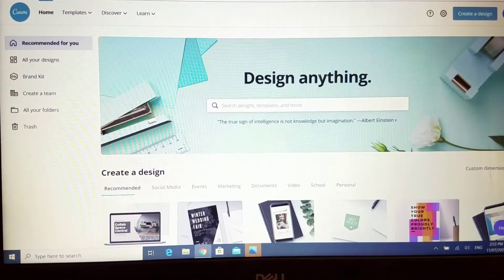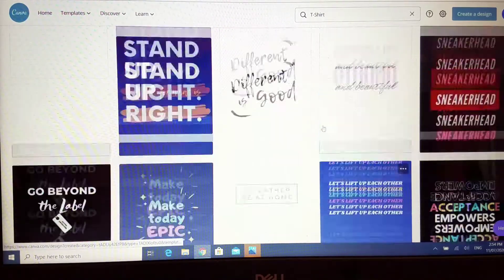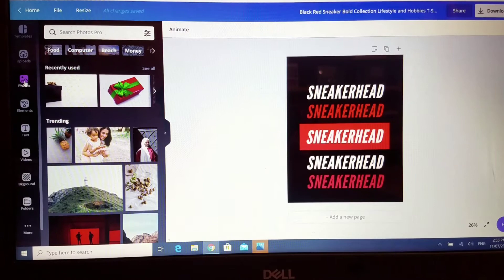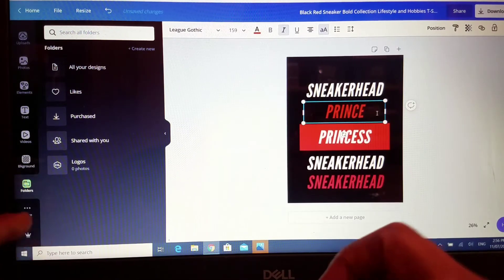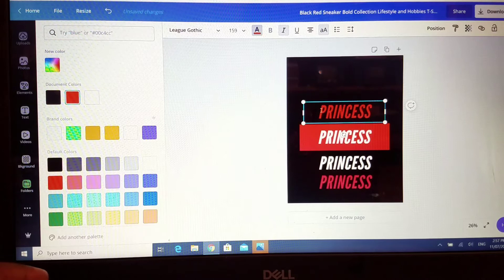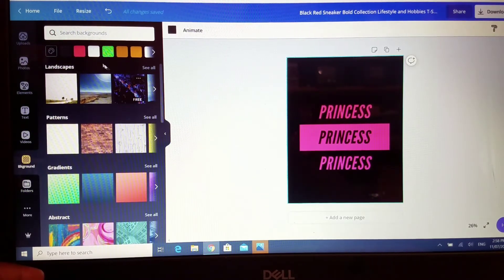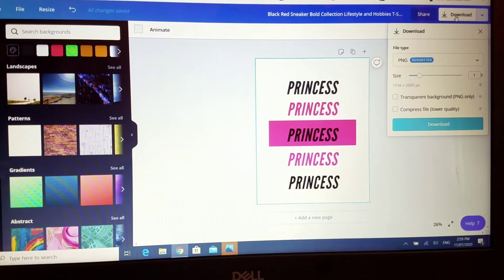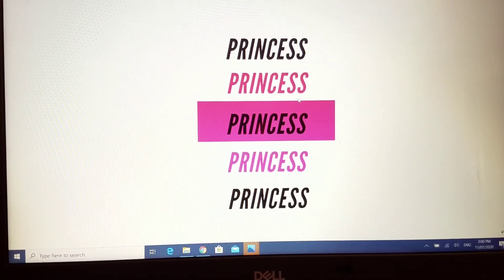How To Design Onesies Using Canva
Hello, in this video I share how to design onesies using Canva. Hope you enjoy my video.

- You can find my products and alot more information at my store's websites:

I would love to connect!

All items used in this video were purchased by me, unless otherwise stated.